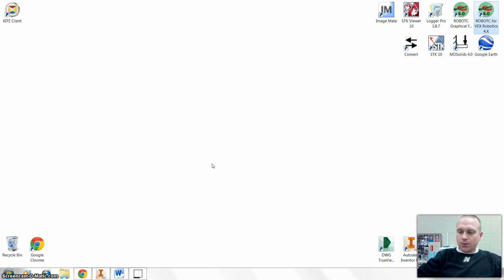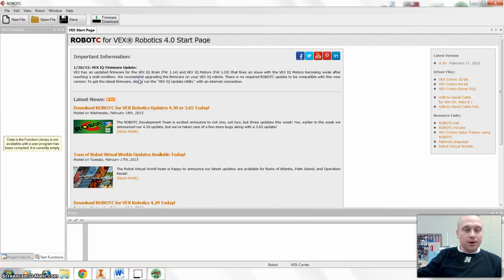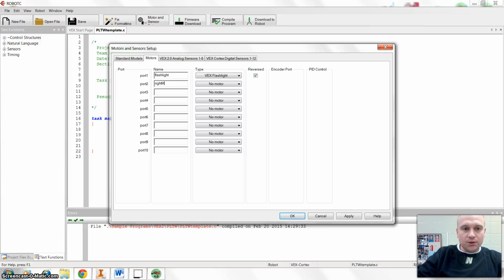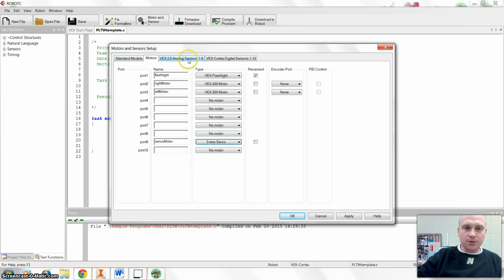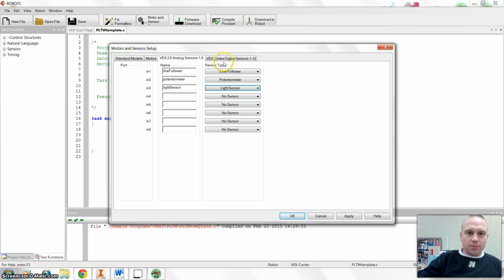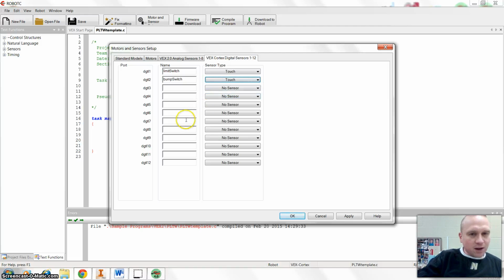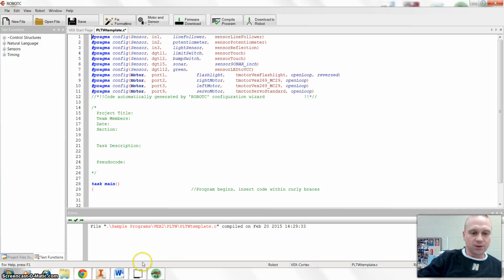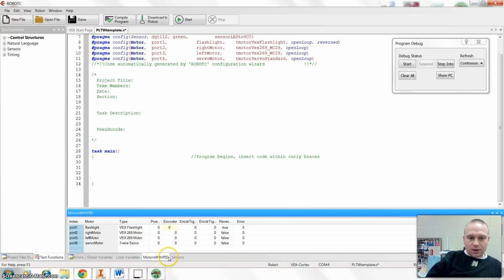L31 | Motor & Sensor Setup